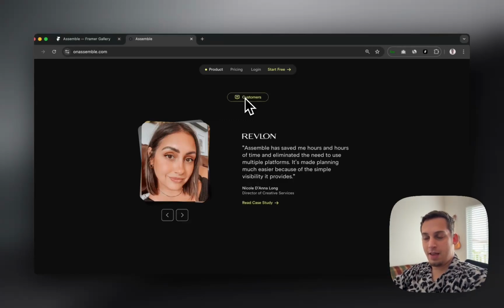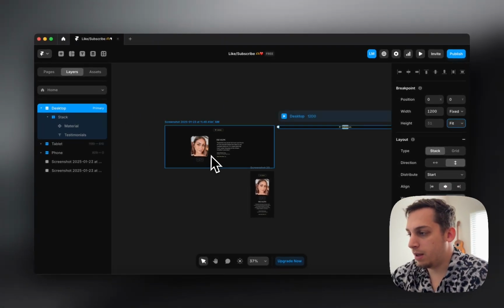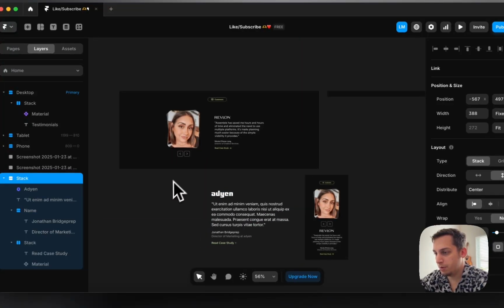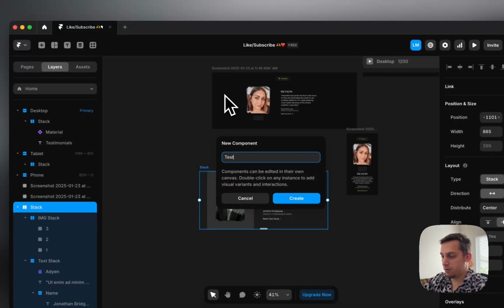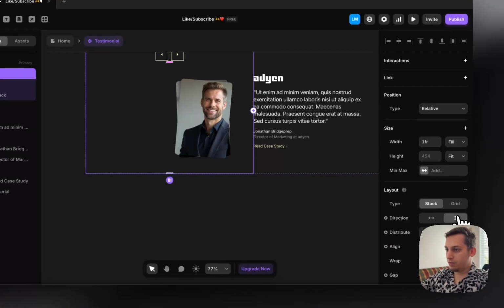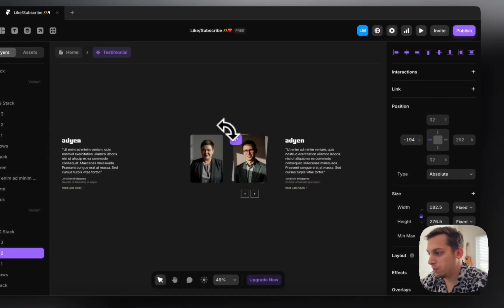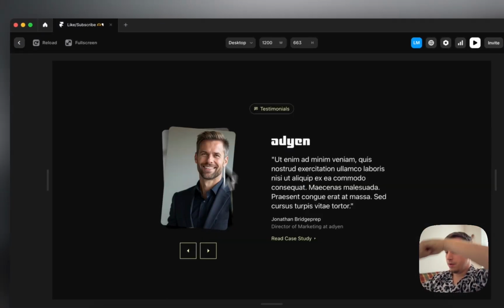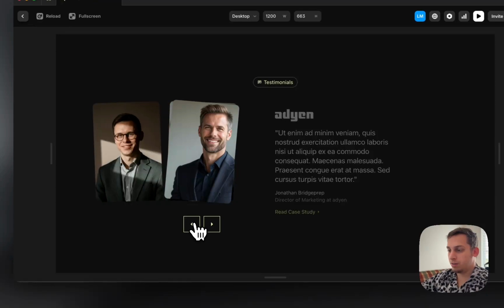Interactive Testimonial Card Animation in Framer (Full Tutorial)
🚀 READY TO BUILD FRAMER WEB APPS?

SUMMARY 🎯
Let's build an interactive testimonial section that involves several component variants and appear and on click states.This is perfect to use for a client project that wants to show partner quotes or real customer testimonials. You can get this component for free using the remix link above.